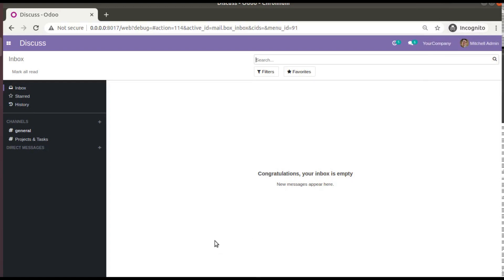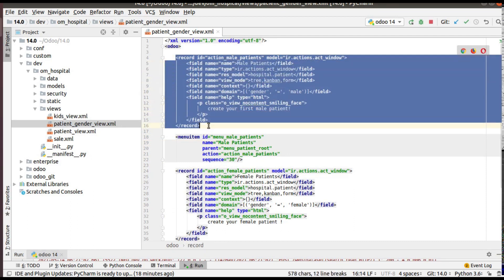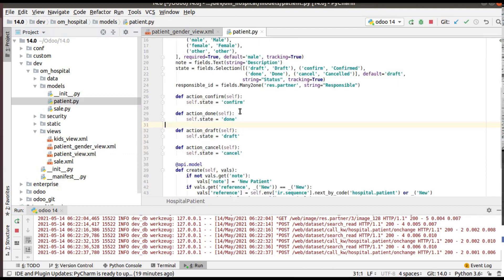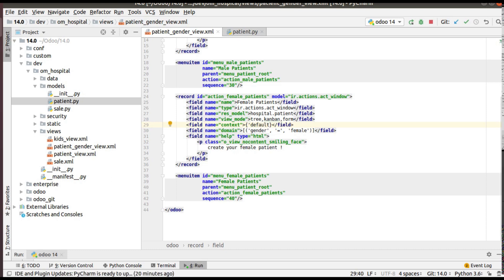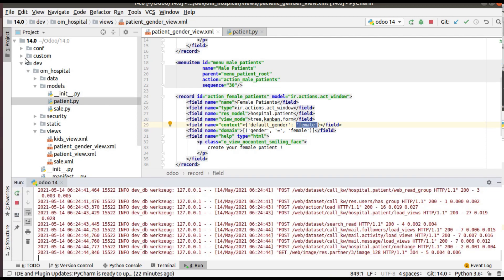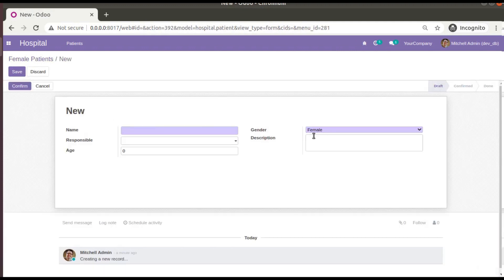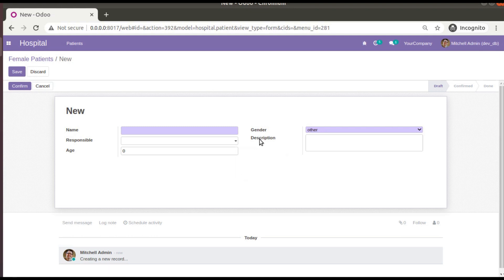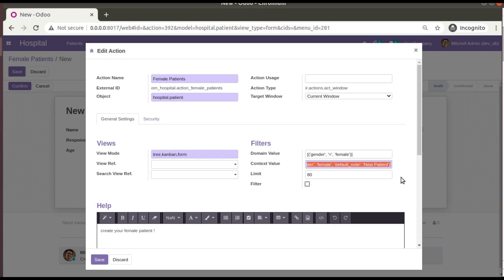22.How To Set Default Field Value Using Context In Odoo || Default Field Value Based On Menu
How to set default field values using context in odoo. Pass default values for field using context. How to pass default values inside the context. Default values based on menu in Odoo. How to pass default values in action context in Odoo. Odoo 14 development tutorials, steps to pass default context. Context in Odoo 14.